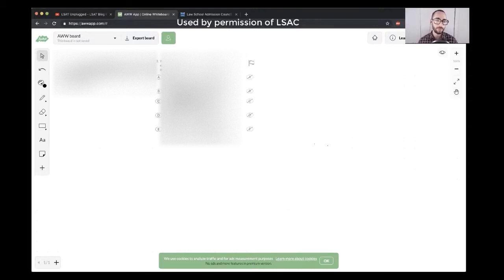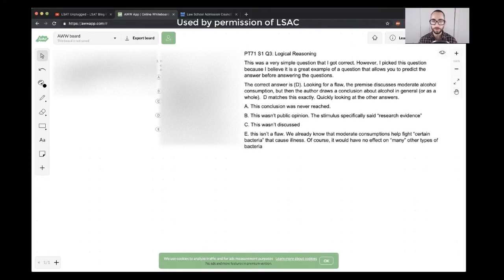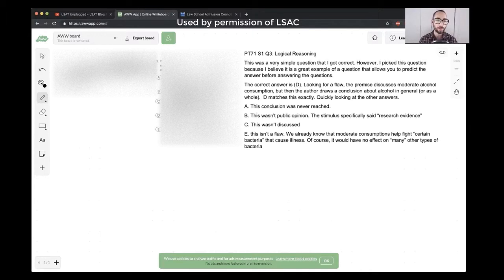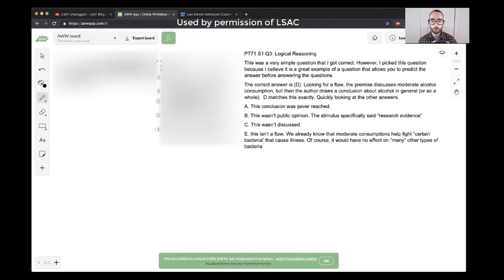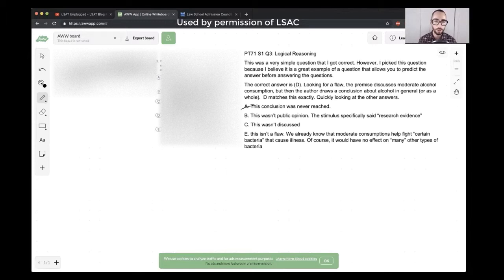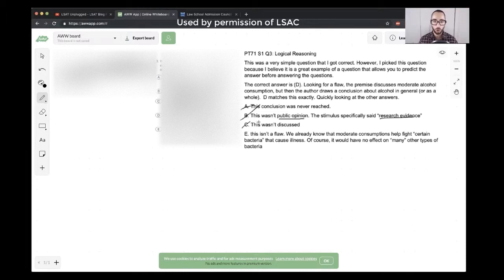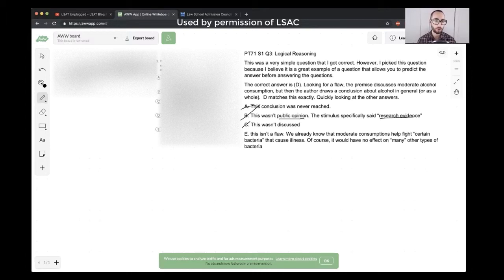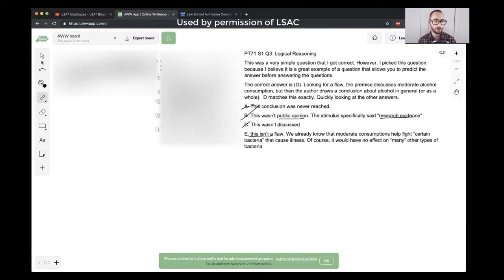Digital LSAT PrepTest 71 Logical Reasoning Section 1 Question 3 Explanation